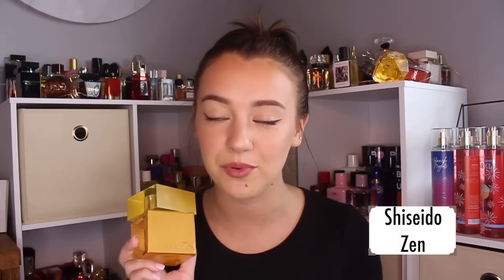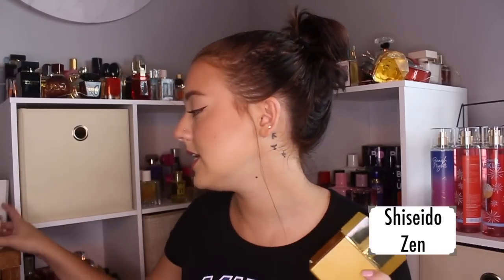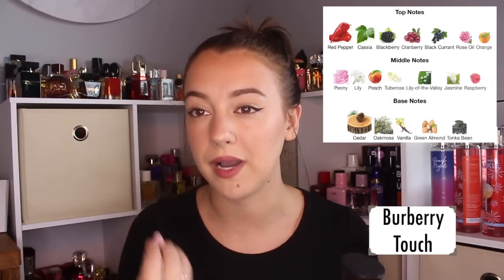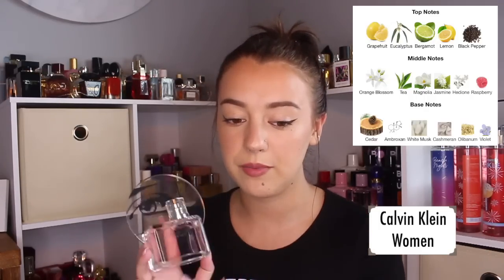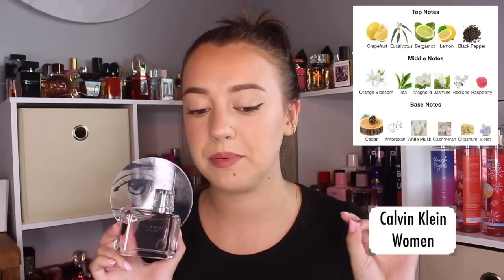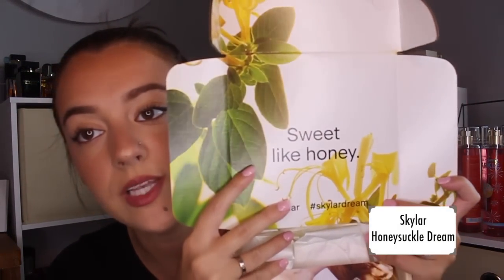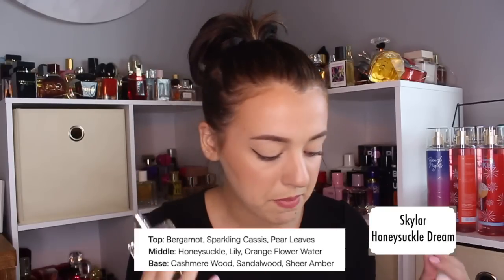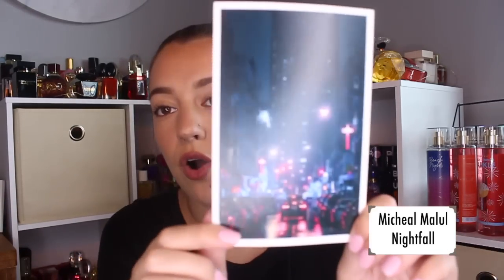AMAZING NEW PERFUMES IN MY COLLECTION!! PERFUME HAUL!